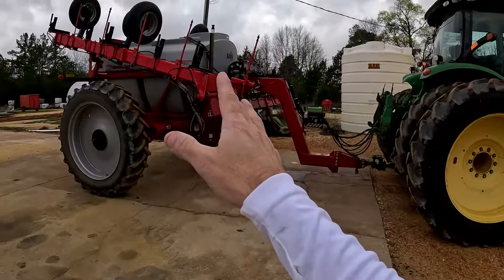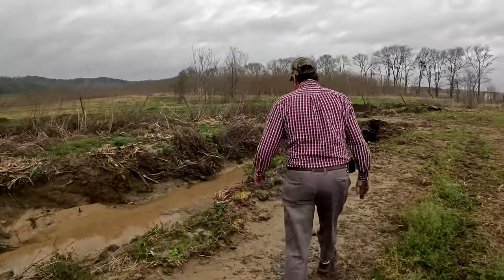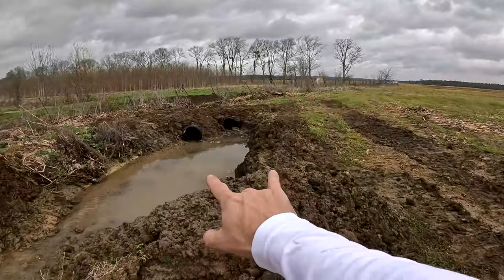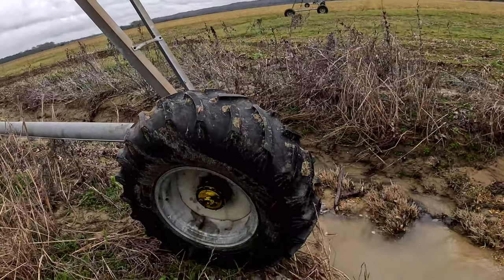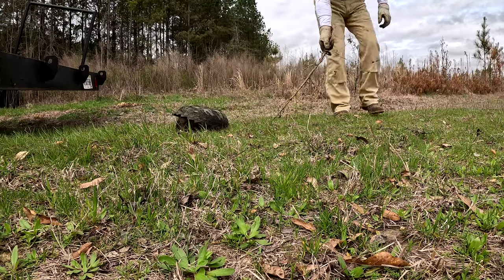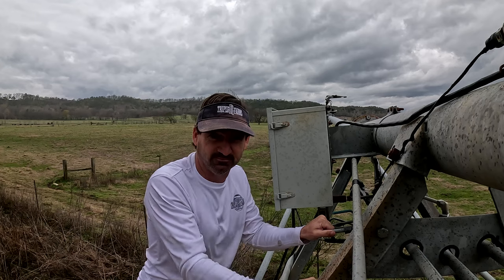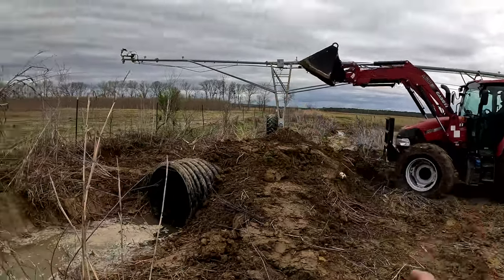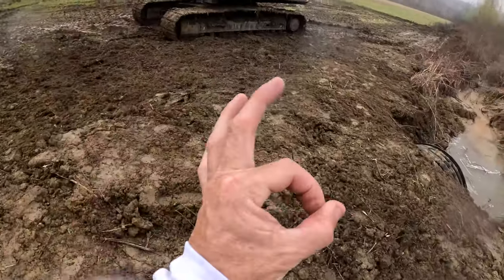2024 PLANTING SEASON IS STARTING OFF WET